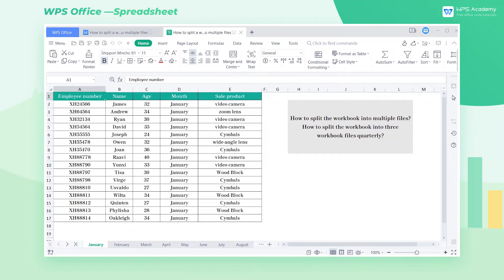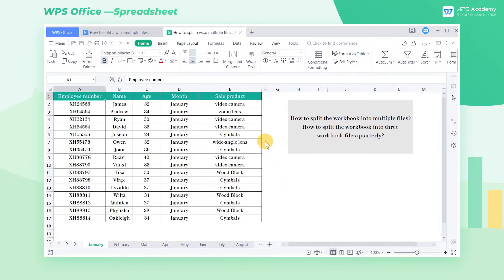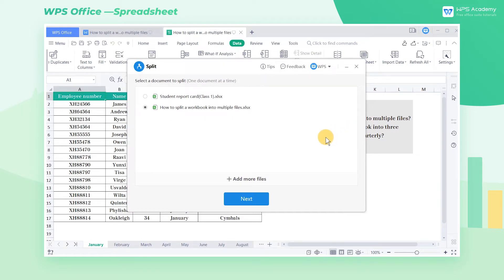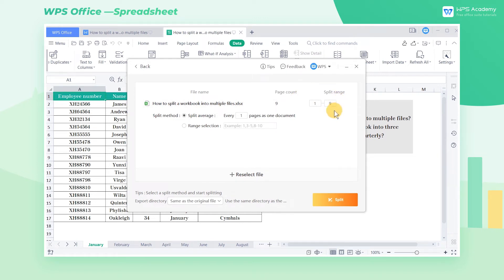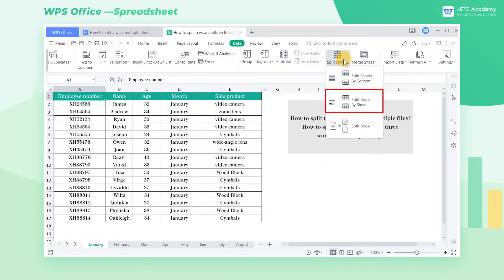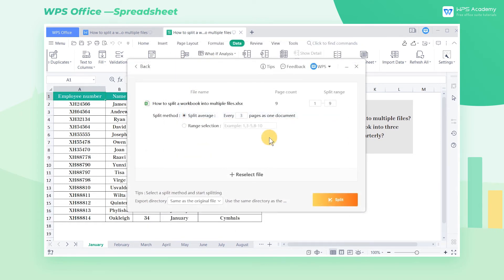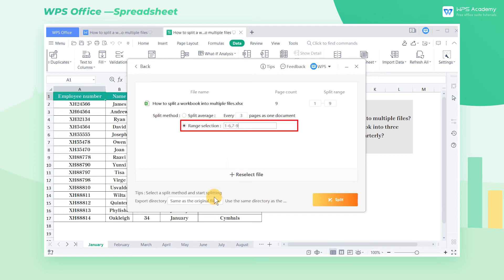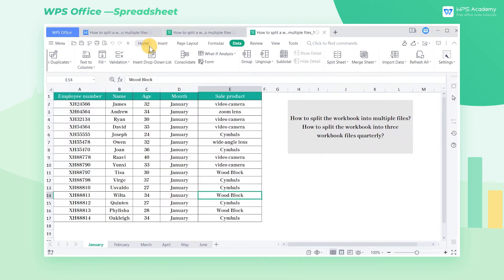[WPS Academy] 2.7.1 Excel: How to split a workbook into multiple files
Hi, glad to see you here. Today we'll learn 'How to split a workbook into multiple files' in WPS Spreadsheet. Follow our Youtube channel, level up your office skills! WPS Office is a free all-in-one office suite which include Writer(Word), Spreadsheet(Excel), Presentation(PPT) and PDF. Tutorials are provided by WPS Academy, WPS Academy is aim at providing both beginning and advanced office tutorial.